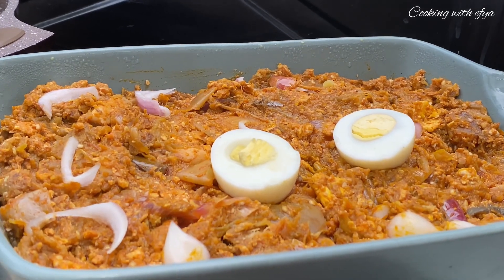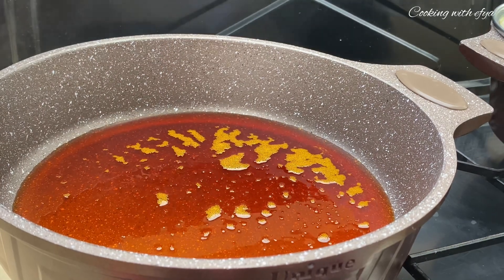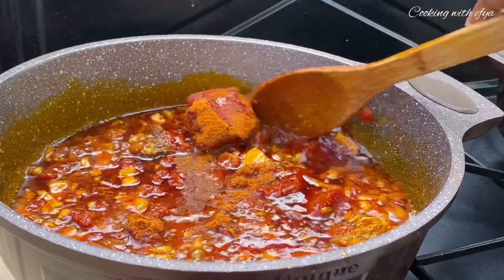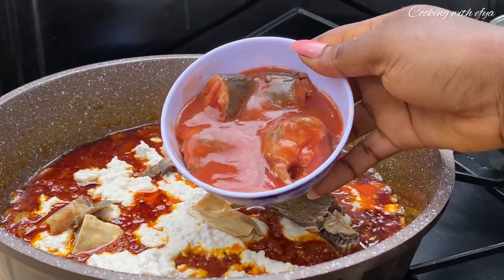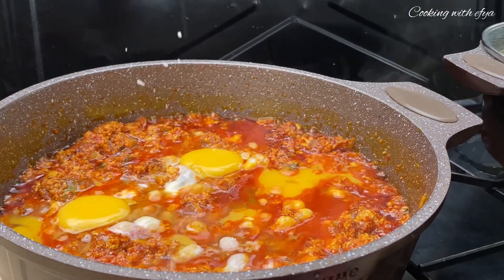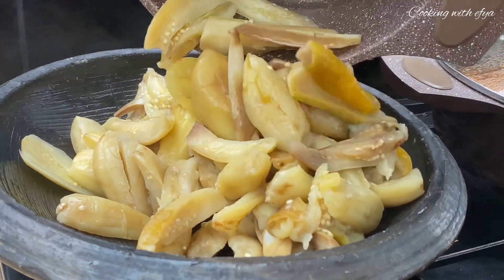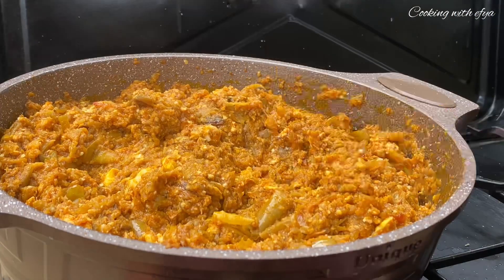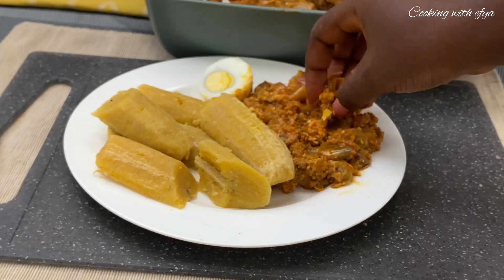THE BEST GARDEN EGGS STEW / EGG PLANT STEW | HOW TO MAKE GHANAIAN GARDEN EGGS STEW RECIPE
Ingredients
Garden eggs
Palm oil
2 momoni( fermented fish )
1 big chopped onion
1 tbsp garlic and ginger paste
2 tbsp powdered pepper
1cup tomato paste
1 cup Agusi
Mackerel in tomato sauce
Kako
4 eggs
Extra onions for extra taste ( optional)